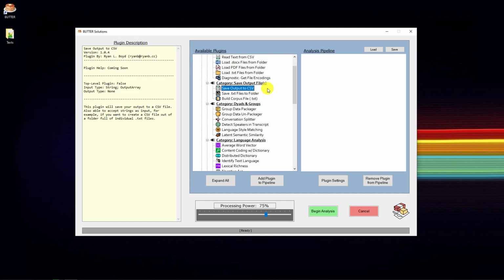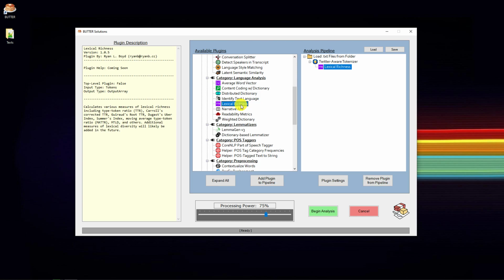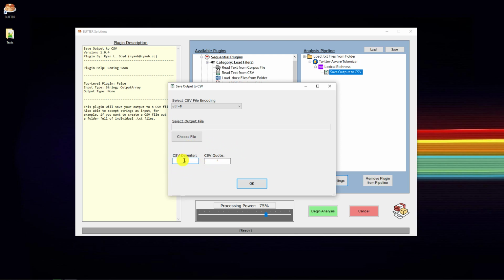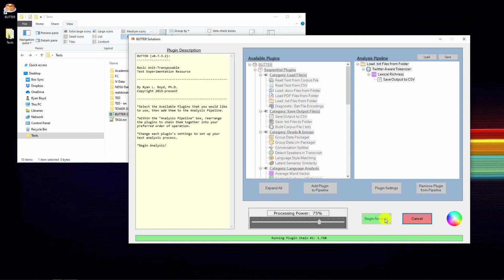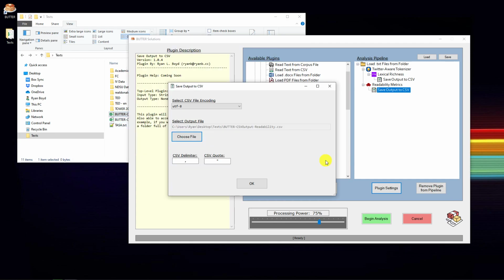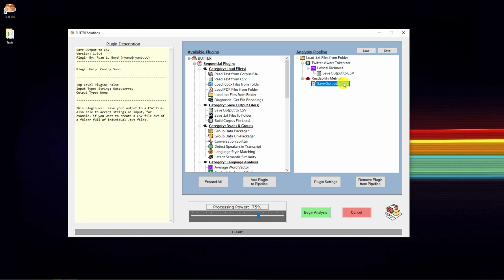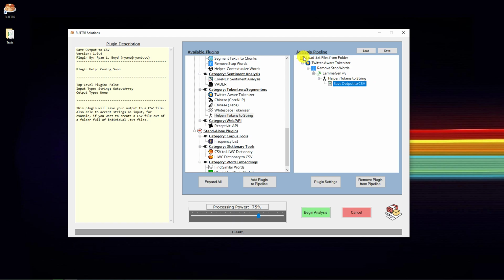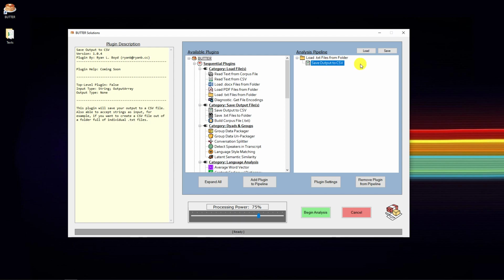BUTTER Tutorial: Save Output to CSV